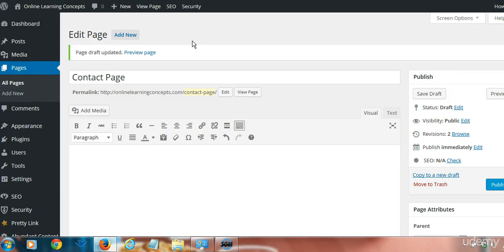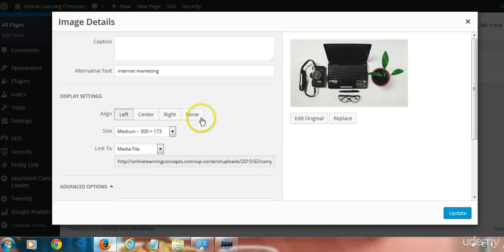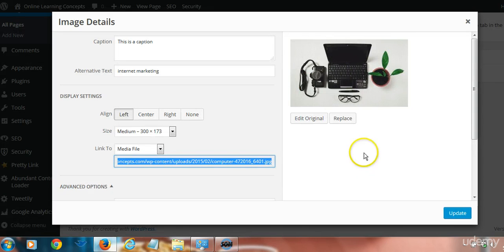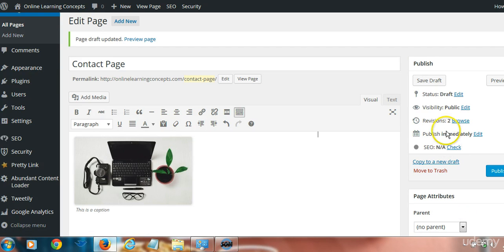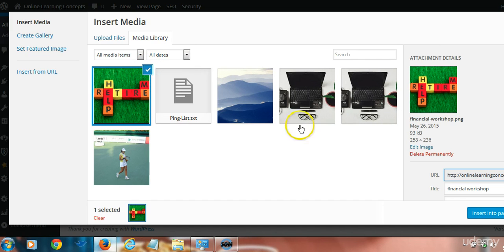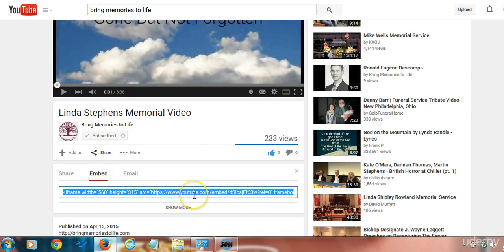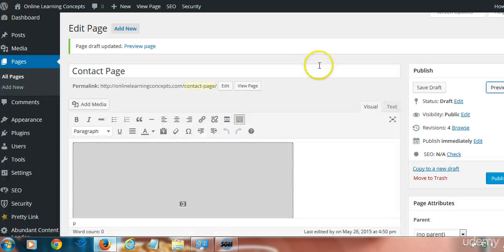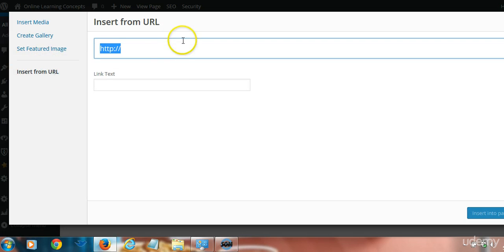10 How to insert media into WordPress